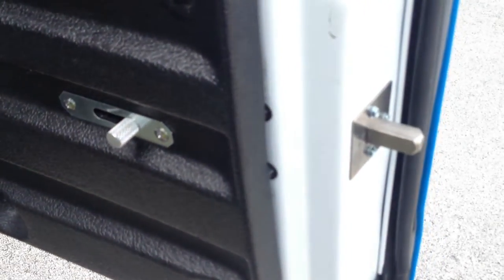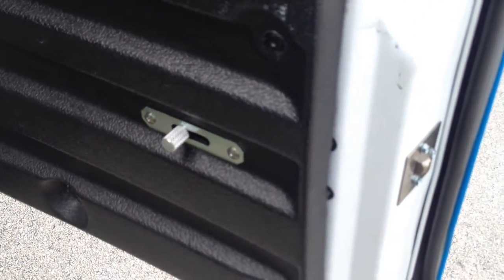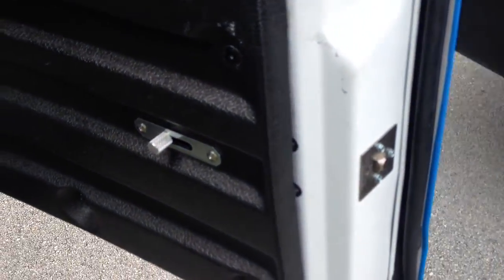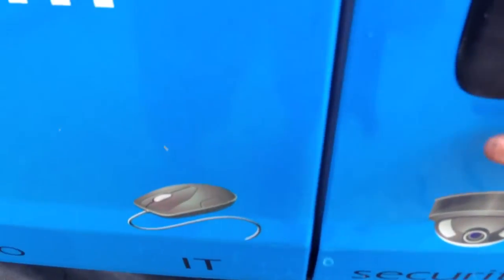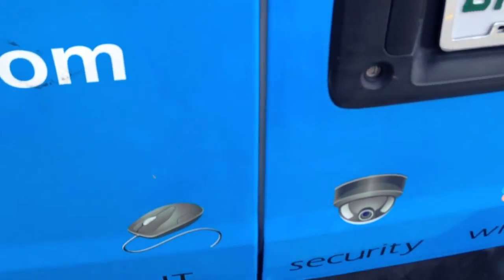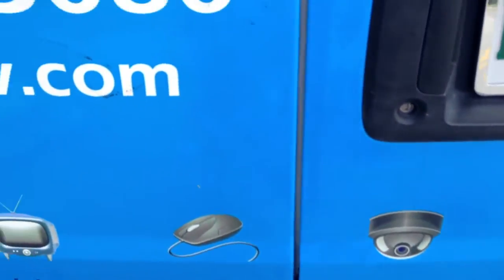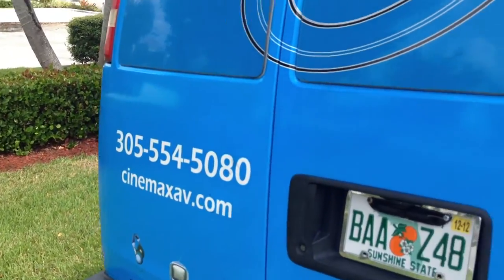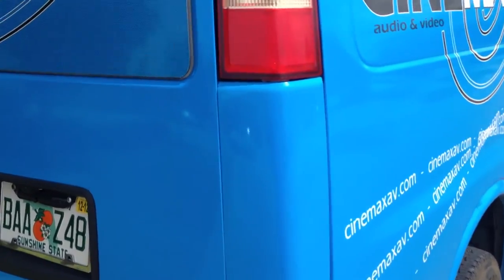cargo van locks deadbolt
how it works protect your work van with your tools.